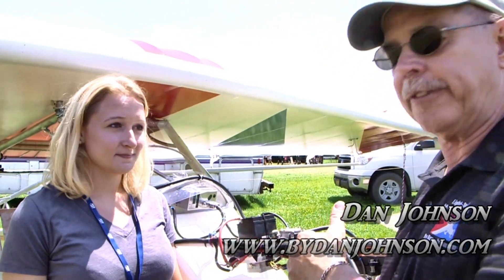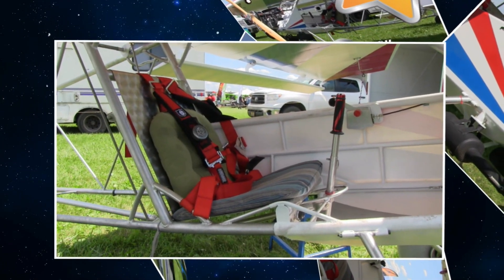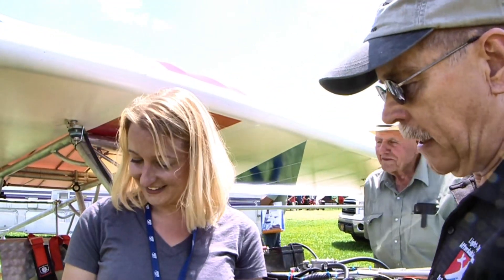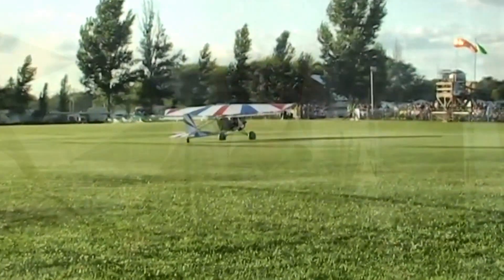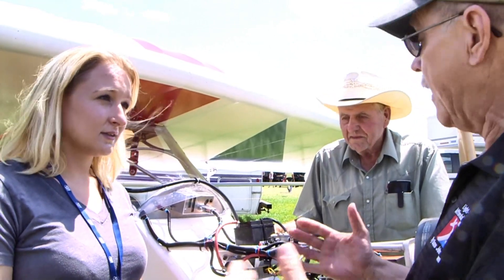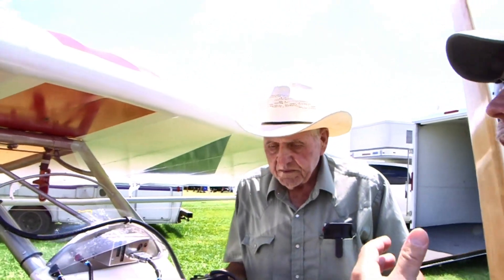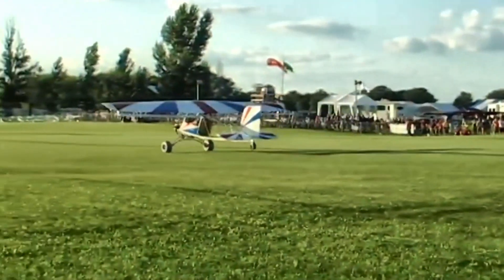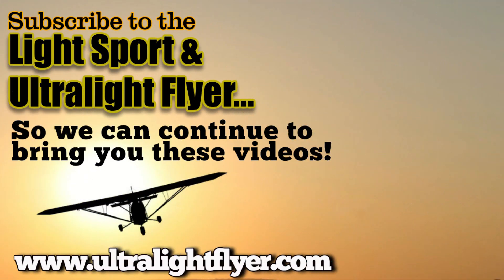Backyard Flyer, Swing Wing, Canadian Single seat ultralight aircraft